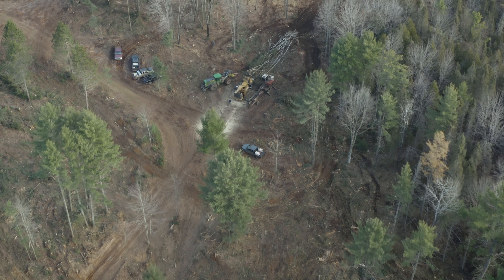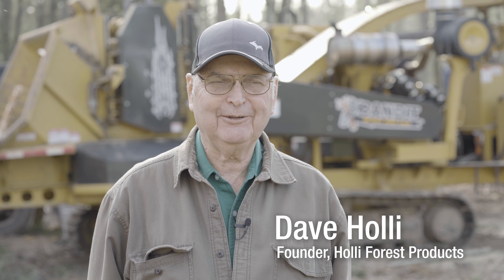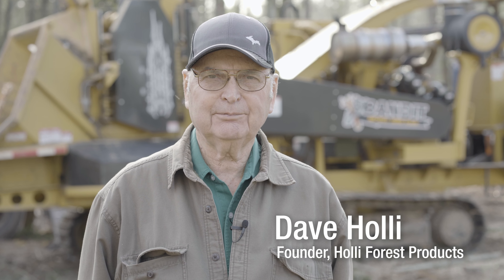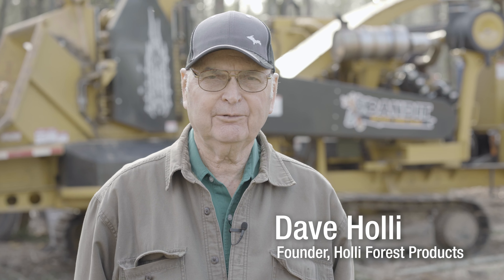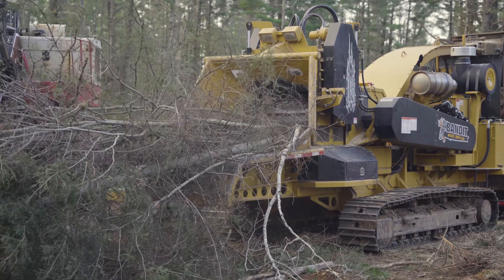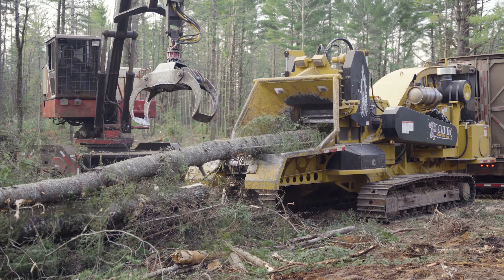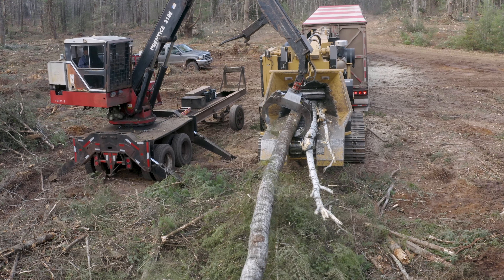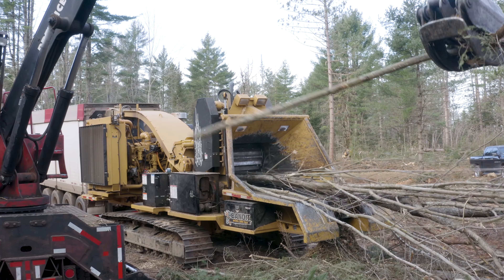Bandit 3090 Track and Holli Forest Products: Chipping in Michigan's Upper Peninsula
Since 1964, Dave Holli and Holli Forest Products have been managing forests in the vast wilderness of Michigan's Upper Peninsula. They need machines that are not only durable and powerful, but support and service that are responsive and timely when inevitable issues occur. Holli Forest Products has put it's trust in Bandit's renowned reputation for service and support in order to limit downtime and remain profitable year after year.

Bandit’s Model 3090 Track is rated as a 24-inch capacity whole tree chipper, but actually has a 26-inch by 36-inch chipper throat opening so it easily handles large whole trees, tops, and logging slash. It features Bandit’s unique Slide Box Feed System and with a Caterpillar 755 horsepower engine this machine can easily tackle big right-of-way jobs with ease. A Caterpillar 320L steel track undercarriage is standard and all chipper and track functions are controlled with a user-friendly radio remote with tether back-up.

A forestry style stationary discharge chute is standard on the 3090 track. An optional hydraulic rotating flipper can be ordered for additional chip throwing capabilities as needed.

The powerful feed system on the 3090 is capable of generating approximately 14,727 pounds of total pulling power easily pulling in whole trees making the unit easier to feed and more productive. The direct down pressure provided by the standard hydraulic lift cylinder generates 16,400 pounds of down pressure to easily crush material into the chipper. These combinations allow the 3090 to easily process a wide array of trees with unmatched pulling and compressing power.